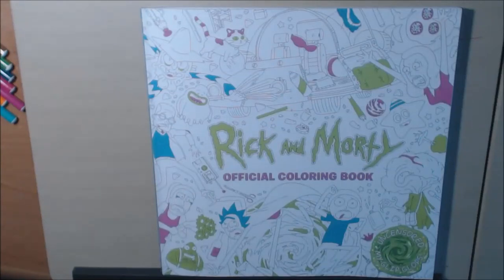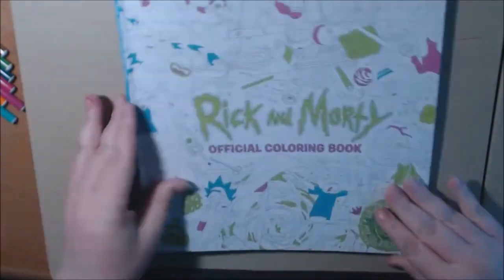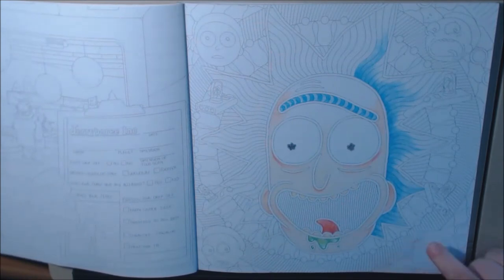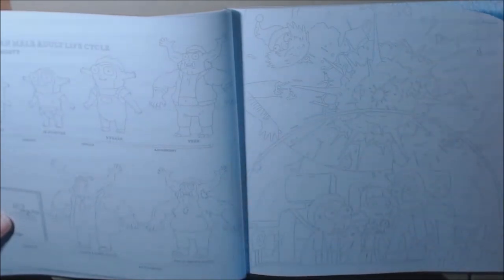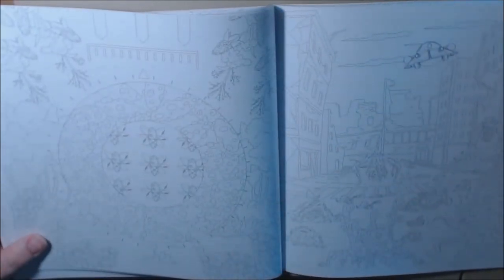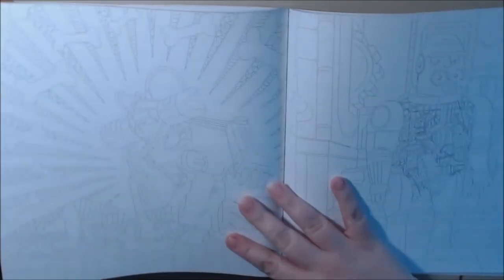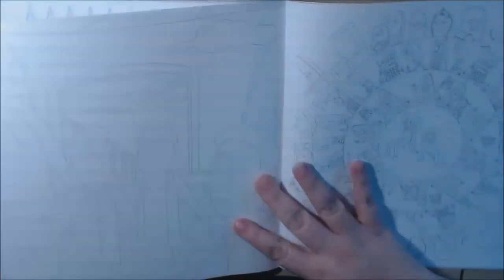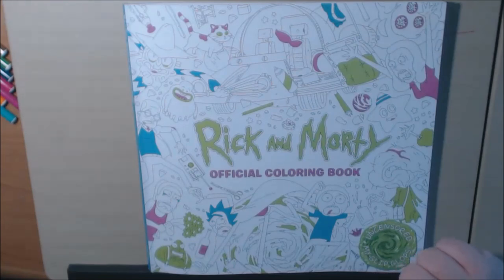Rick and Morty Coloring Book Review